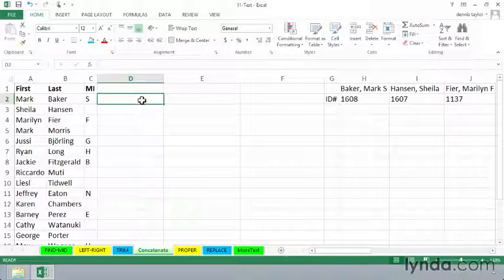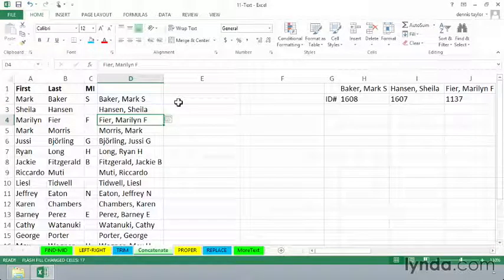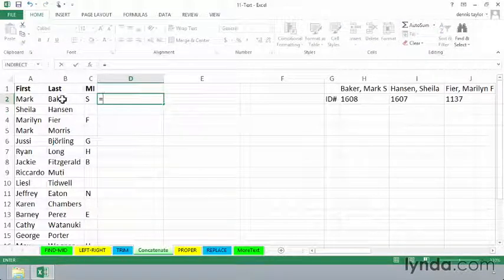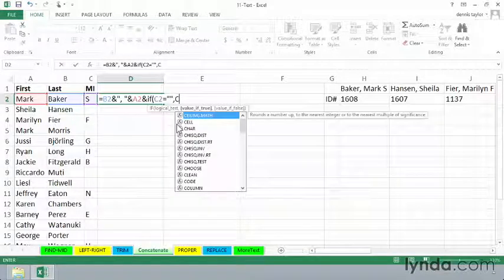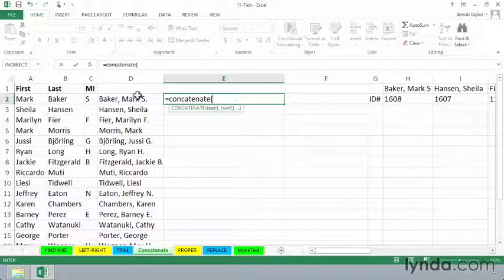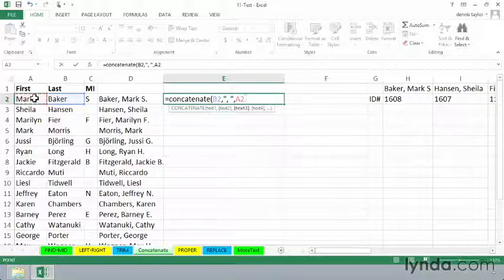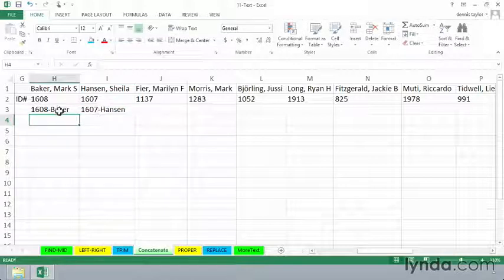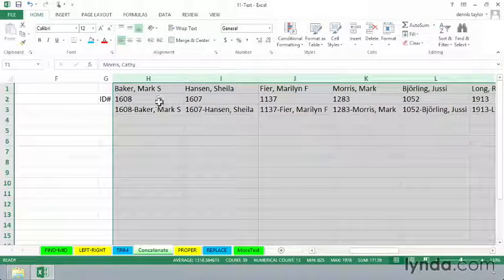126129 11 04 SC11 Concatenate mp4